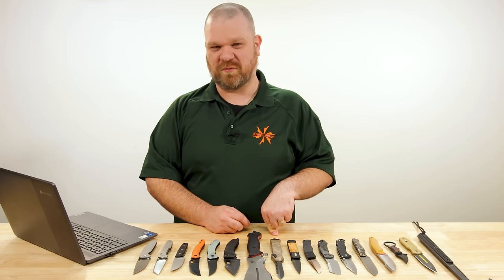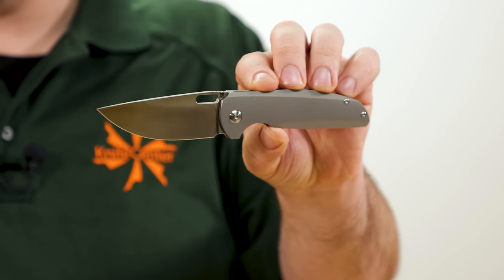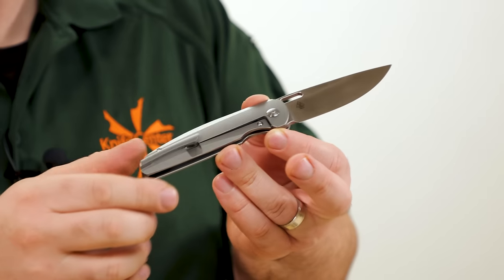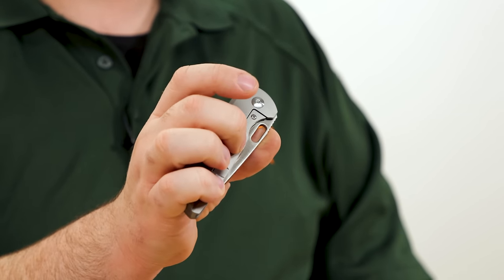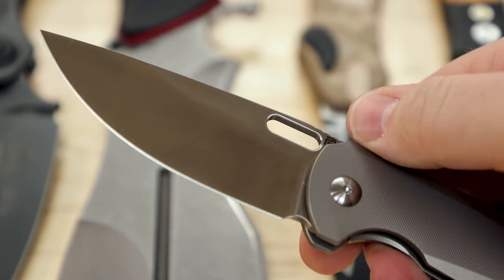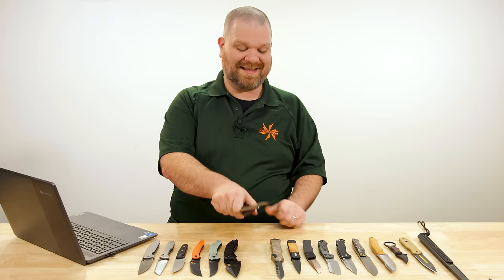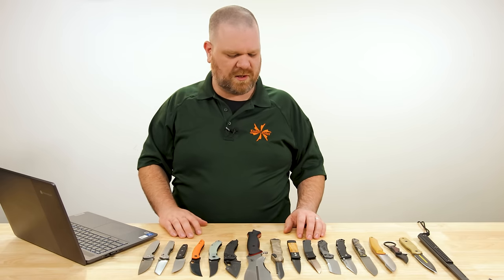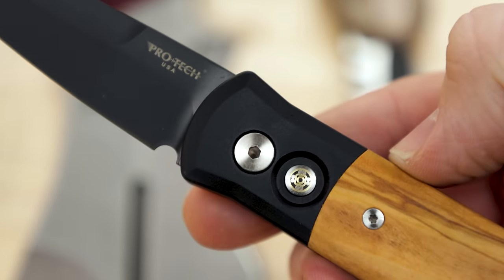New Knives for the Week of December 28th, 2023 Just In at KnifeCenter.com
We’ve got new EDCs from Vosteed, Cold Steel and QSP, plus a few automatics from Kershaw, Pro-Tech and Microtech. Check out the latest knives and EDC gear from KnifeCenter

Featured Knives
00:00 Intro
00:21 ArtisanCutlery Satyr
03:05 Vosteed Dachshund
06:09 Vosteed Mink
08:16 Vosteed Griffin
11:33 QSP Walrus
13:13 Microtech Stitch
15:24 Work Tuff Gear Dregoth
19:51 Heretic Hydra
22:02 Pro-Tech Godson
23:21 Pro-Tech/Whiskers Magic Rose Gold
24:43 Kershaw Launch 14
26:22 Cold Steel Pro-Lite
28:04 Dogwood Custom Knives Echo-4
30:24 Boatright Bladeworks Custom Potami Plus
32:50 Mantis Sabot
35:35 Blackside Customs Phase 7SDM
36:55 RMJ Tactical Kestrel Feather